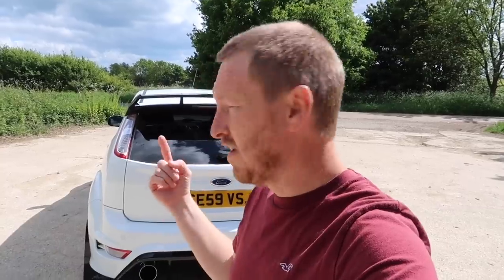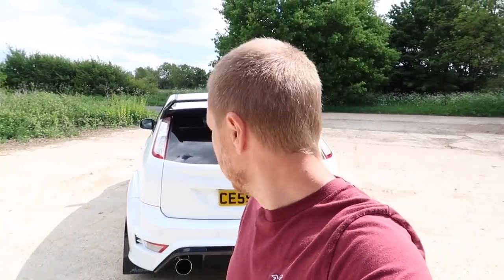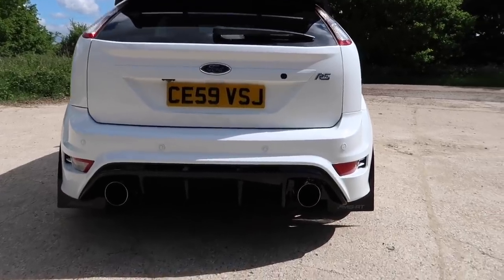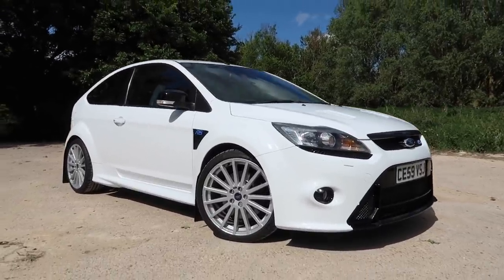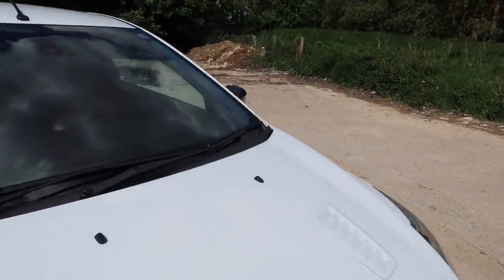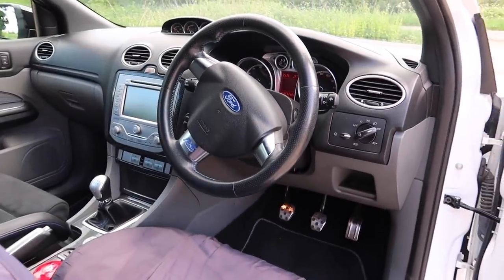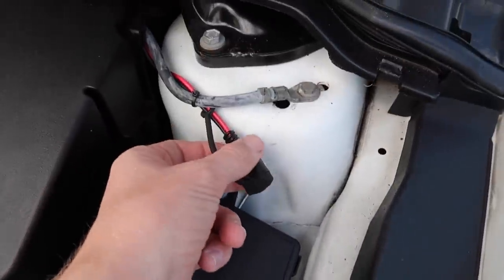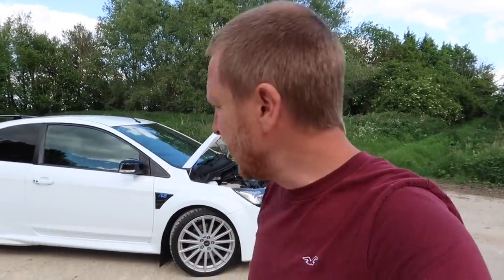I finally got my new wheels fitted! Walk around video of my Mk2 Focus RS.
Hi guys, I finally had my new wheels fitted! What do you think of the car now? It’s coming along nicely :)